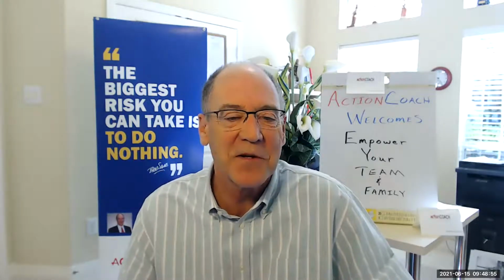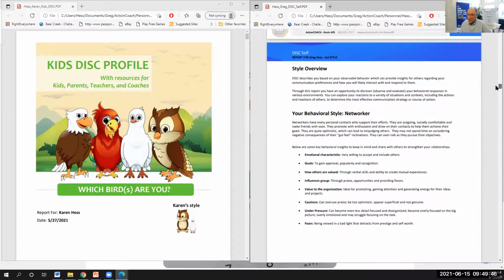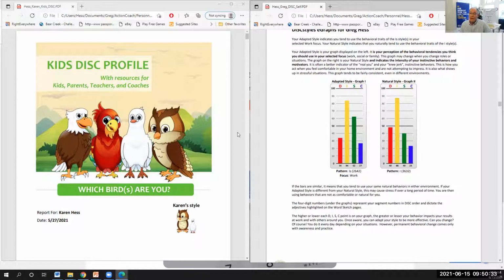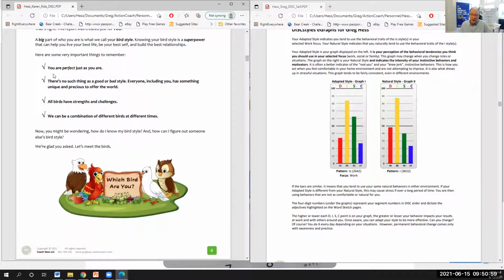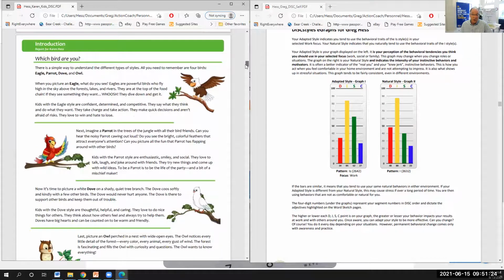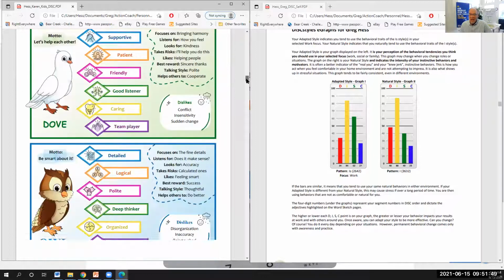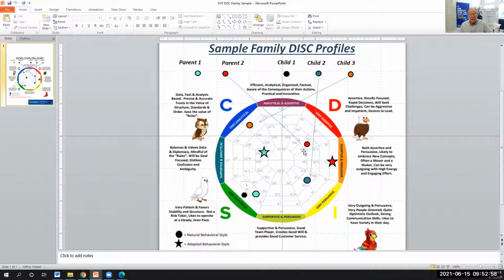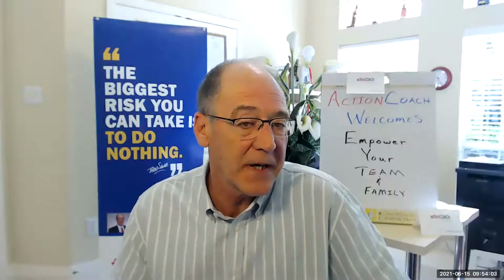From the Desk of Coach Hess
Empower Your Team & Family
Targetted Message